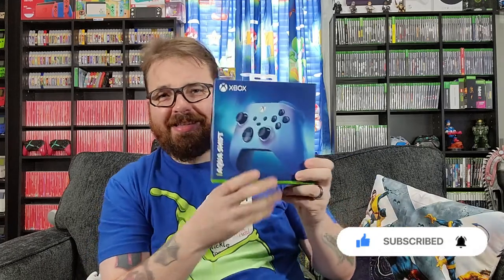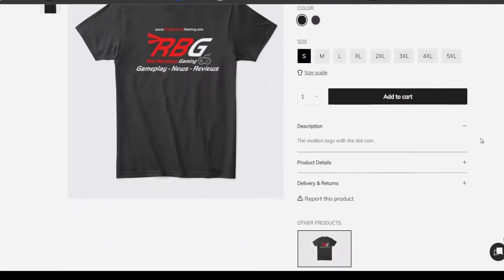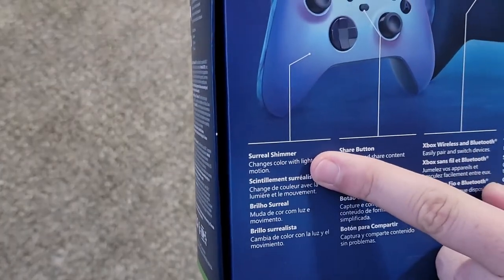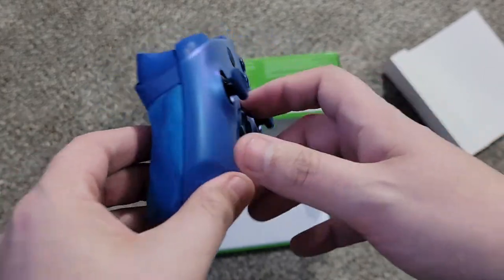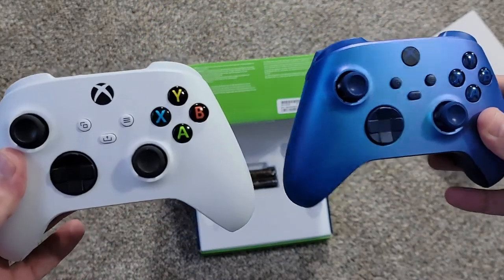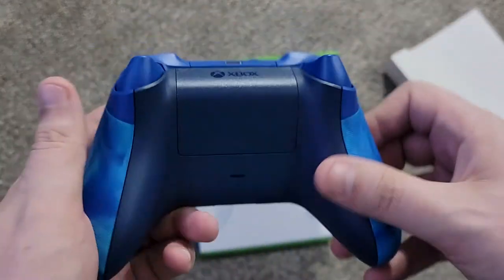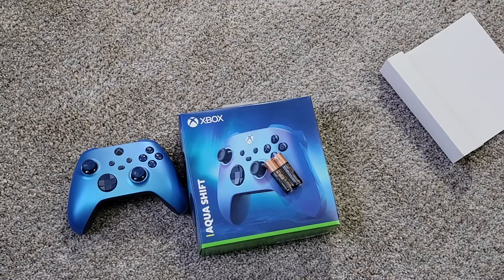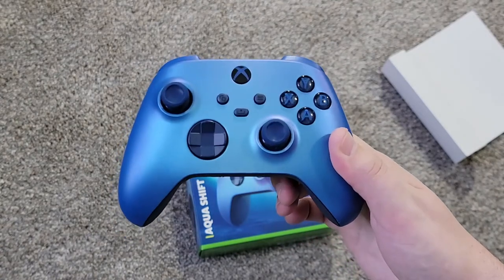Unboxing Xbox Series X/S Aqua Shift Controller - Red Bandana Gaming